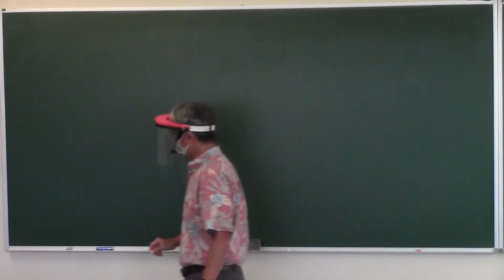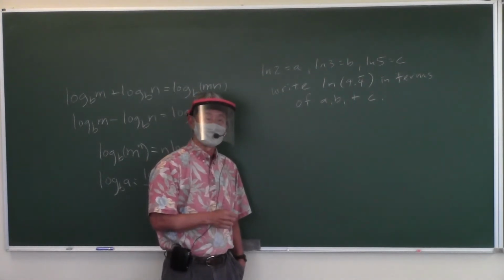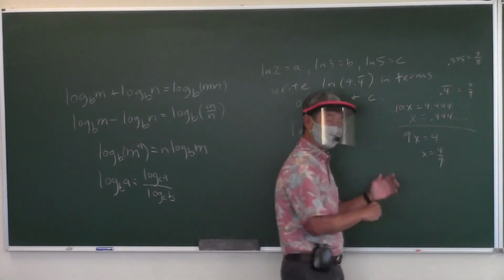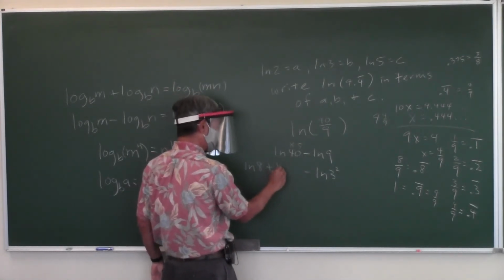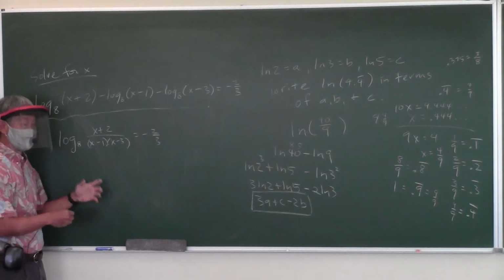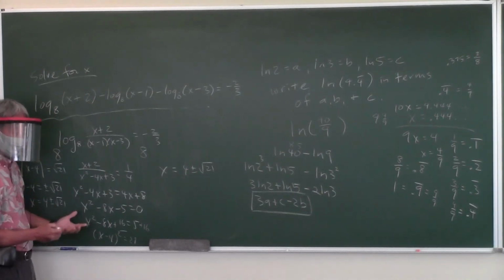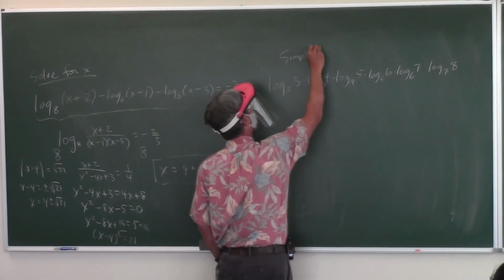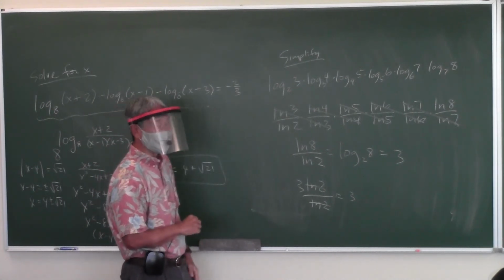PCH lesson expolog 3